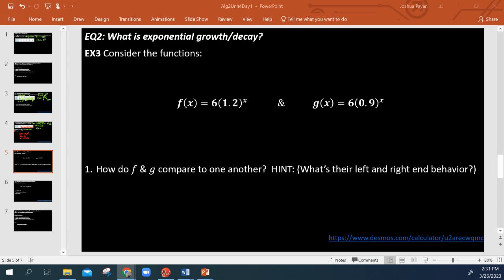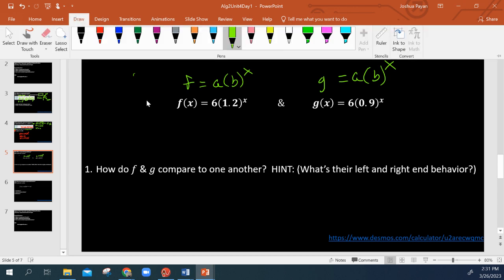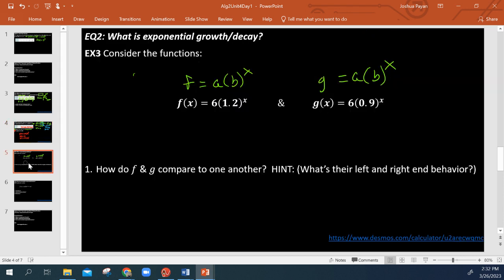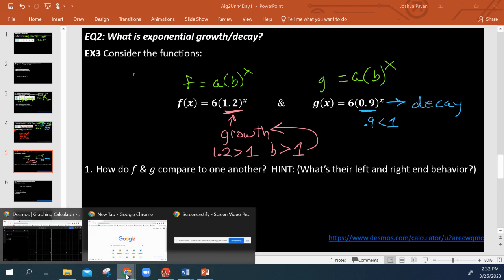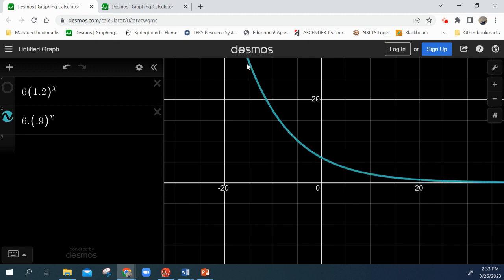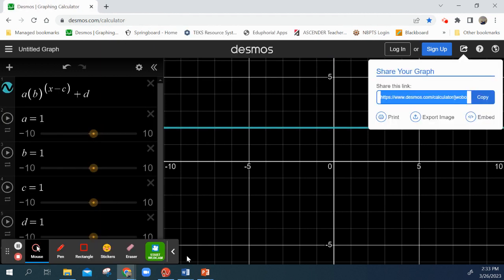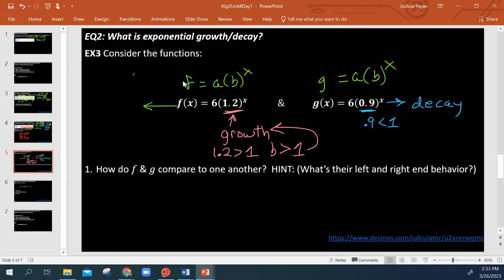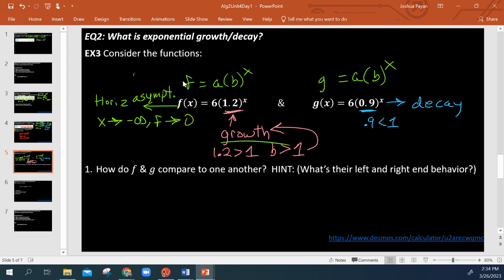Exponential Growth & Decay